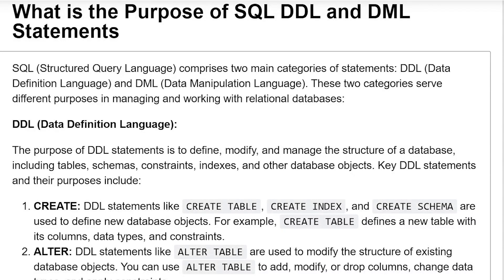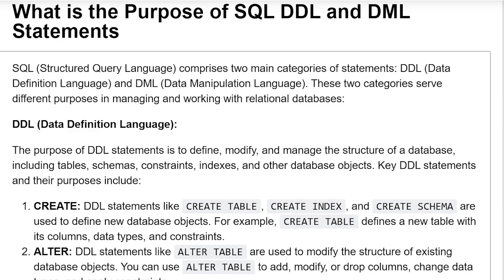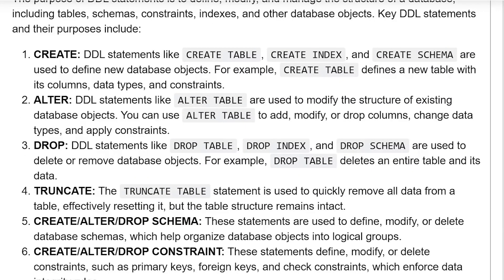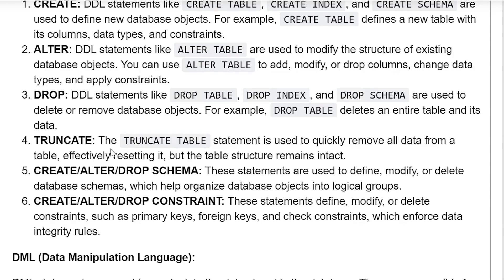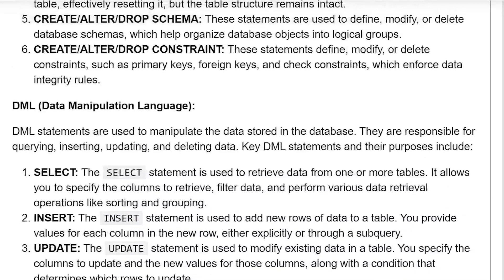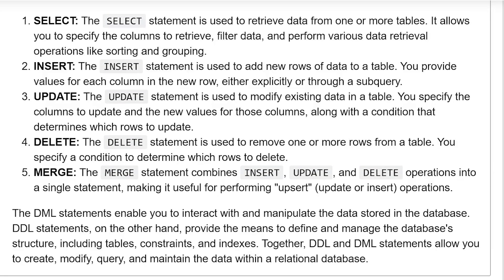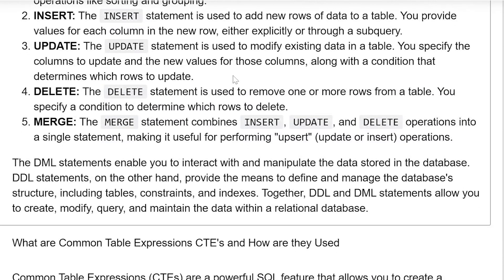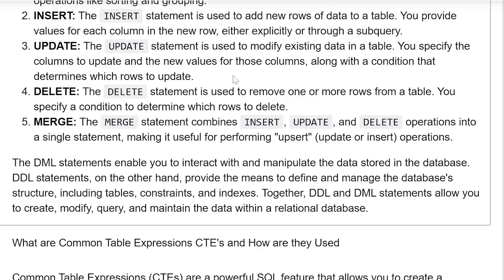SQL Interview Question and Answers | SQL DDL and DML Statements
SQL (Structured Query Language) comprises two main categories of statements: DDL (Data Definition Language) and DML (Data Manipulation Language). These two categories serve different purposes in managing and working with relational databases:

**DDL (Data Definition Language):**

The purpose of DDL statements is to define, modify, and manage the structure of a database, including tables, schemas, constraints, indexes, and other database objects. Key DDL statements and their purposes include:

1. **CREATE:** DDL statements like `CREATE TABLE`, `CREATE INDEX`, and `CREATE SCHEMA` are used to define new database objects. For example, `CREATE TABLE` defines a new table with its columns, data types, and constraints.

2. **ALTER:** DDL statements like `ALTER TABLE` are used to modify the structure of existing database objects. You can use `ALTER TABLE` to add, modify, or drop columns, change data types, and apply constraints.

3. **DROP:** DDL statements like `DROP TABLE`, `DROP INDEX`, and `DROP SCHEMA` are used to delete or remove database objects. For example, `DROP TABLE` deletes an entire table and its data.

4. **TRUNCATE:** The `TRUNCATE TABLE` statement is used to quickly remove all data from a table, effectively resetting it, but the table structure remains intact.

5. **CREATE/ALTER/DROP SCHEMA:** These statements are used to define, modify, or delete database schemas, which help organize database objects into logical groups.

6. **CREATE/ALTER/DROP CONSTRAINT:** These statements define, modify, or delete constraints, such as primary keys, foreign keys, and check constraints, which enforce data integrity rules.

**DML (Data Manipulation Language):**

DML statements are used to manipulate the data stored in the database. They are responsible for querying, inserting, updating, and deleting data. Key DML statements and their purposes include:

1. **SELECT:** The `SELECT` statement is used to retrieve data from one or more tables. It allows you to specify the columns to retrieve, filter data, and perform various data retrieval operations like sorting and grouping.

2. **INSERT:** The `INSERT` statement is used to add new rows of data to a table. You provide values for each column in the new row, either explicitly or through a subquery.

3. **UPDATE:** The `UPDATE` statement is used to modify existing data in a table. You specify the columns to update and the new values for those columns, along with a condition that determines which rows to update.

4. **DELETE:** The `DELETE` statement is used to remove one or more rows from a table. You specify a condition to determine which rows to delete.

5. **MERGE:** The `MERGE` statement combines `INSERT`, `UPDATE`, and `DELETE` operations into a single statement, making it useful for performing "upsert" (update or insert) operations.

The DML statements enable you to interact with and manipulate the data stored in the database. DDL statements, on the other hand, provide the means to define and manage the database's structure, including tables, constraints, and indexes. Together, DDL and DML statements allow you to create, modify, query, and maintain the data within a relational database.